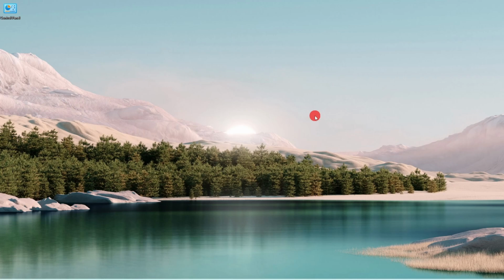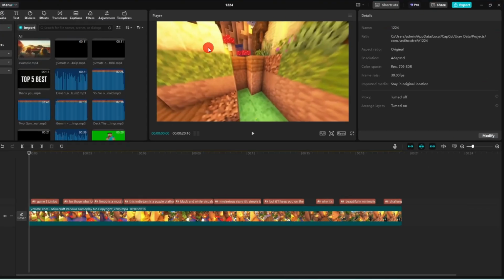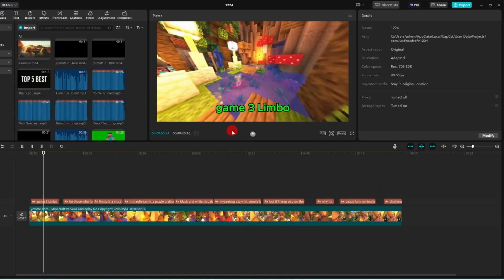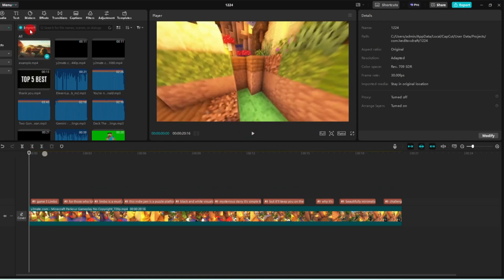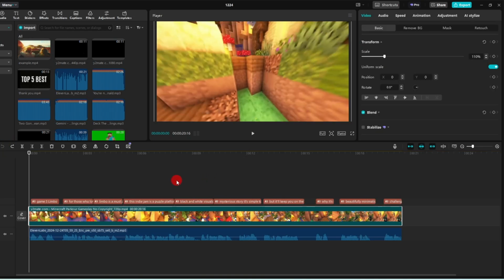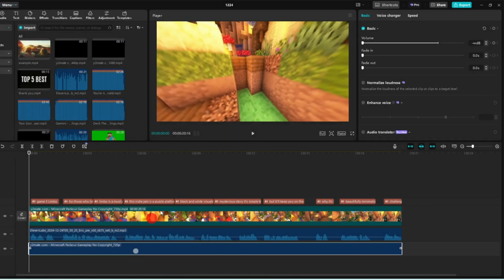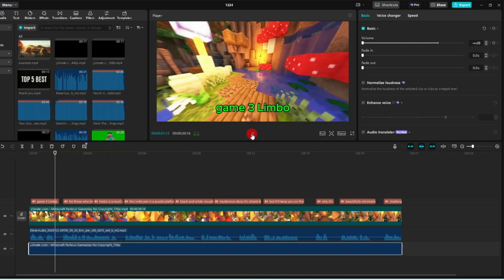How To Extract An Audio In CapCut PC (Quick & Easy)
Learn how to extract audio in CapCut PC and separate sound from your video effortlessly. This tutorial will guide you on how to extract audio from video in CapCut PC and how to extract audio and export in CapCut PC with simple steps.

Whether you want to edit or reuse the audio, find out how to extract audio in CapCut in PC and how to extract the audio in CapCut PC easily. Watch now to enhance your editing skills~!